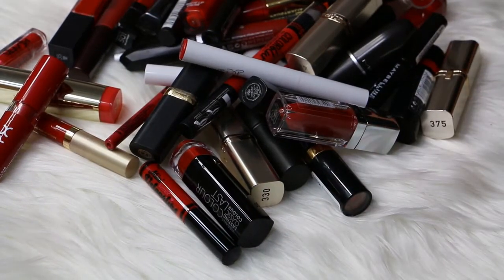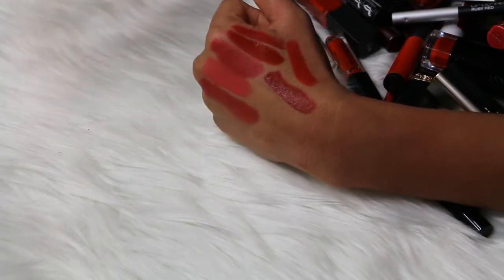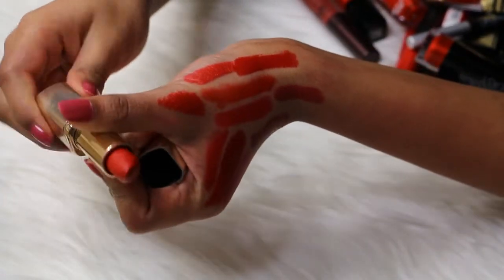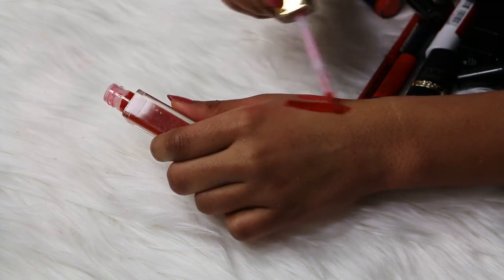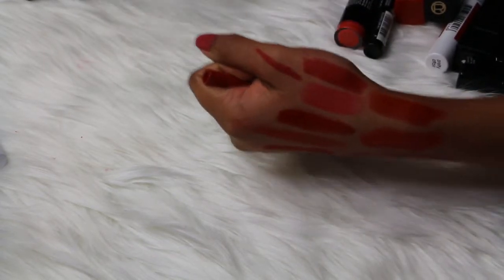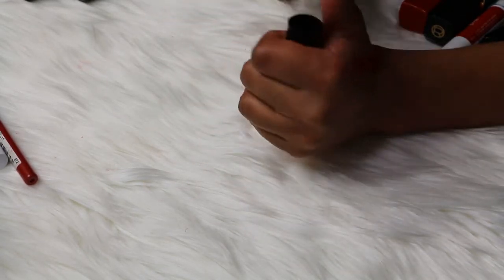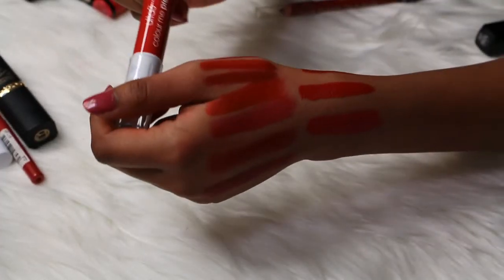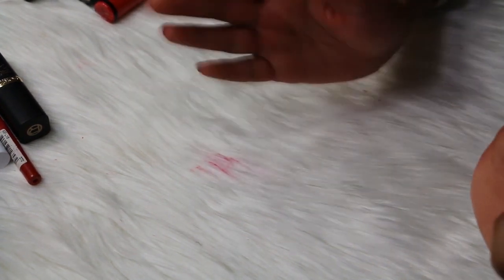Red lipstick collection + swatches + declutter ♡| Shuanabeauty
Watch in HD X

Thank you if you are reading this.